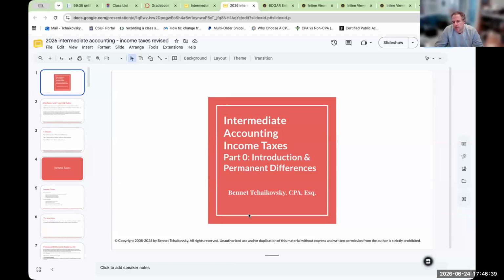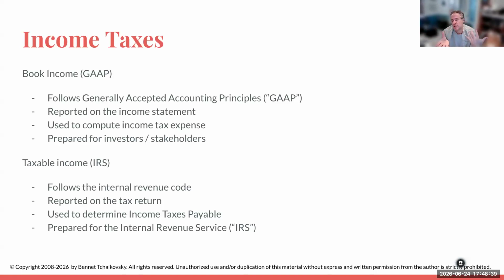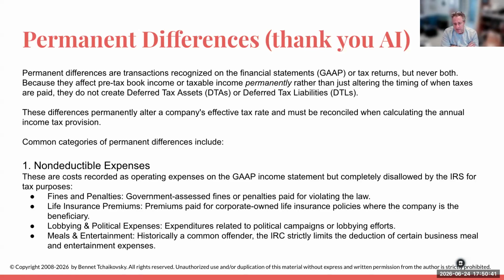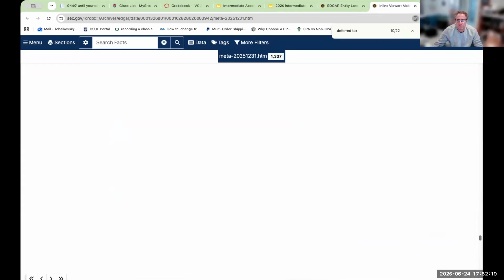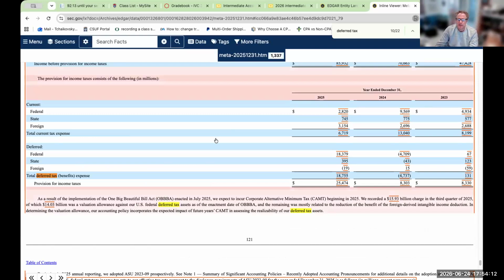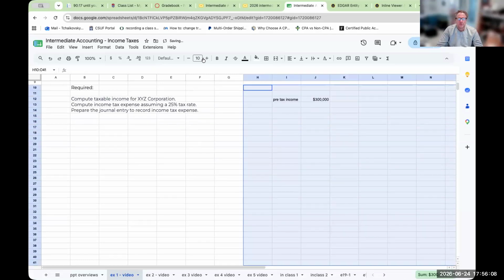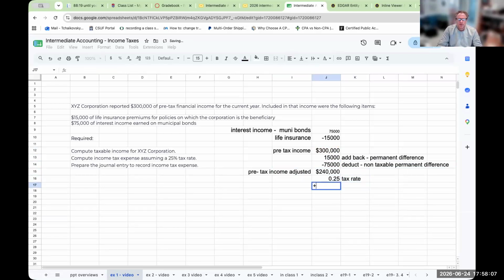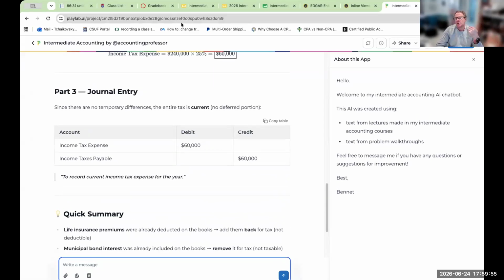Intermediate Accounting - Income Taxes - Part 0 - Overview + Permanent Differences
In this Intermediate Accounting lecture, we begin a new unit on income taxes with an introduction to permanent differences between book income and taxable income. This video explains why companies must follow GAAP rather than tax rules when preparing financial statements, and why the income tax provision is typically prepared by an outside firm independent from the company's auditor (to preserve auditor independence under PCAOB rules). We walk through common examples of permanent differences — including non-deductible life insurance premiums on corporate-owned policies, non-taxable municipal bond interest, non-deductible fines and penalties, lobbying and political expenses, and statutory adjustments like the dividends received deduction — distinguishing these from temporary (timing) differences such as book versus tax depreciation. We also take a real-world look at Meta Platforms' actual income tax disclosures, including their provision for income taxes, current versus deferred tax expense breakdown, deferred tax assets and valuation allowance policy, and the impact of the recently enacted One Big Beautiful Bill Act, along with a note on new FASB disaggregation disclosure requirements effective December 2023. We finish with a hands-on example, adjusting XYZ Corporation's pre-tax financial income for permanent differences to arrive at taxable income and recording the resulting income tax expense journal entry — verified using an AI tool for a second check. This is a valuable introductory lecture for students beginning the income taxes chapter in preparation for intermediate accounting exams or the CPA exam.

0:00 Introduction & Copyright Disclaimer
0:59 Overview: Why We Follow GAAP, Not Tax Rules
1:41 Why Companies Hire Outside Firms for Tax Provisions
2:34 Auditor Independence and Separating Tax Preparation Work
3:23 Introducing Permanent Differences vs. Timing Differences
3:51 Example: Non-Deductible Fines and Penalties
3:59 Example: Non-Deductible Life Insurance Premiums
4:23 Example: Non-Deductible Lobbying and Political Expenses
4:32 Example: Non-Taxable Municipal Bond Interest
4:44 Example: Statutory Adjustments (Dividends Received Deduction)
4:47 Other Examples: Percentage Depletion Differences
5:03 Classifying Income Tax Expense: Current vs. Deferred
5:18 New FASB Disclosure Requirement (December 2023)
5:49 Real-World Example: Meta Platforms' Income Statement
6:15 Reviewing Meta's Provision for Income Taxes
6:34 Understanding the Effective Tax Rate Disclosure
6:48 Discussion: Deferred Tax Assets and Auditor Scrutiny
7:01 Reviewing Meta's Cash Paid for Income Taxes
7:14 Meta's Valuation Allowance Policy Explained
7:37 Why Multinational Companies Face Multiple Jurisdictions
7:44 Breaking Down Current vs. Deferred Tax Expense
8:11 Impact of the One Big Beautiful Bill Act (2025)
8:41 Setting Up the XYZ Corporation Example
9:10 Identifying Pre-Tax Financial Income
9:37 Adjusting for the Life Insurance Premium Add-Back
10:16 Adjusting for Non-Taxable Municipal Bond Interest
11:15 Calculating Adjusted Taxable Income
11:34 Applying the 25% Tax Rate
11:44 Calculating Income Tax Expense
11:52 Journal Entry: Recording Income Tax Expense
12:30 Verifying the Solution with an AI Tool
13:34 Closing Remarks & Thank You